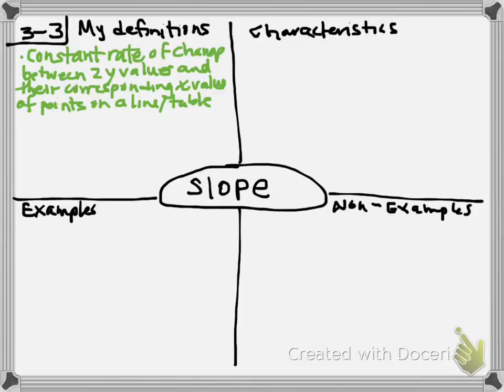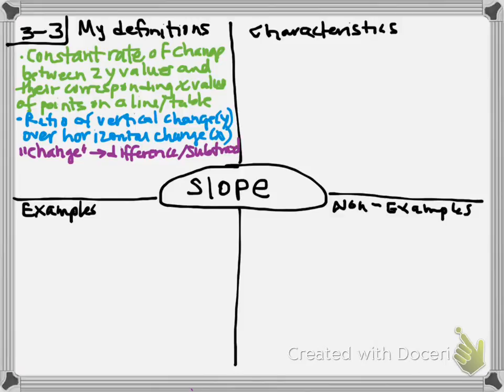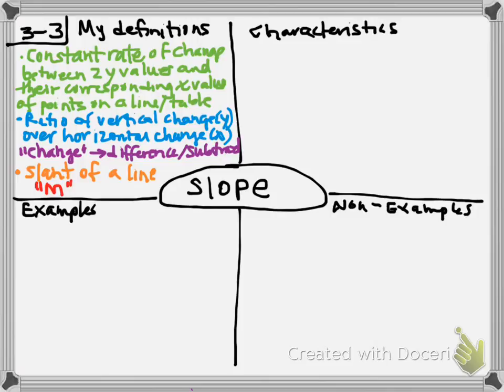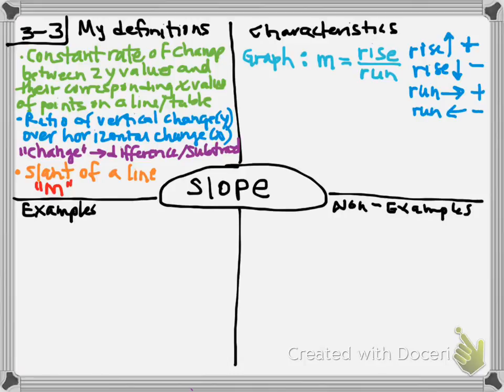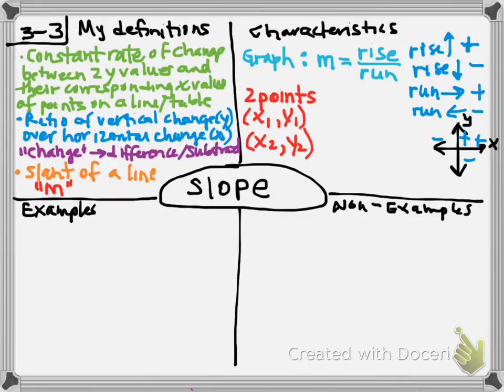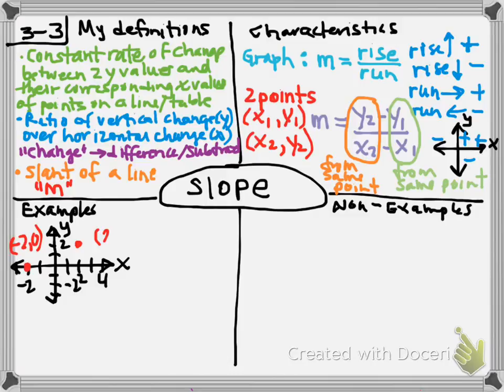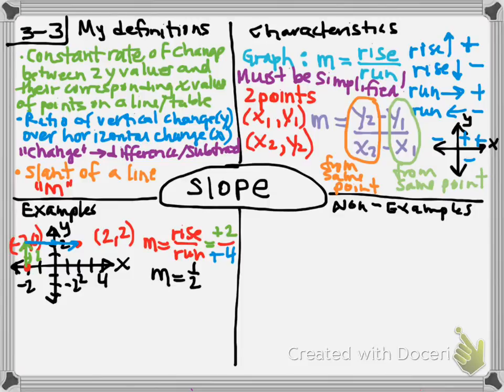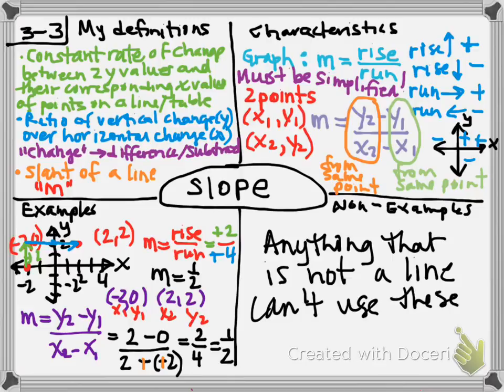Math 8A Slope and Slope Formula